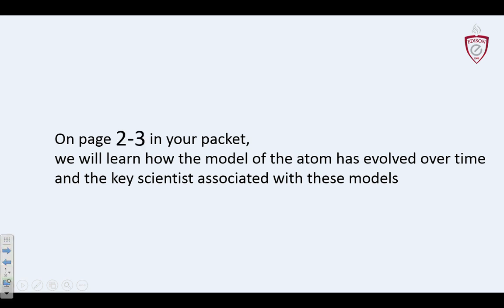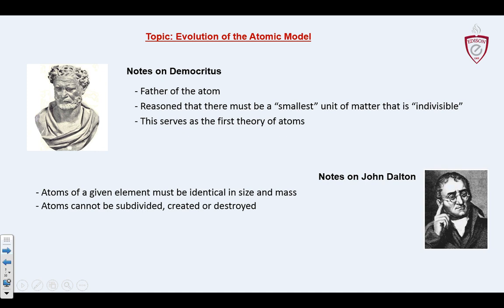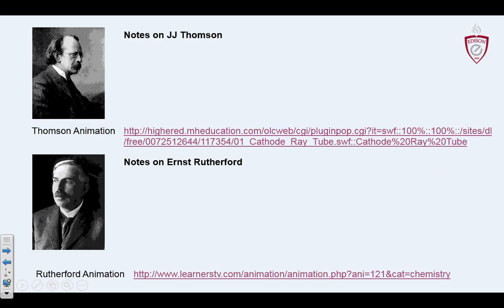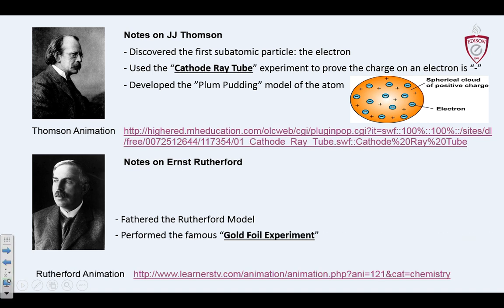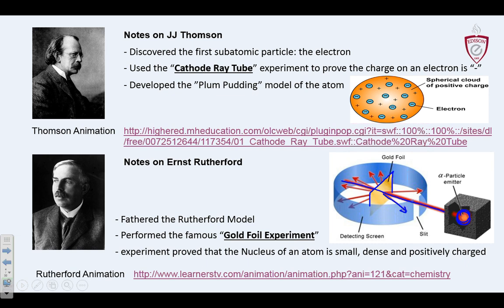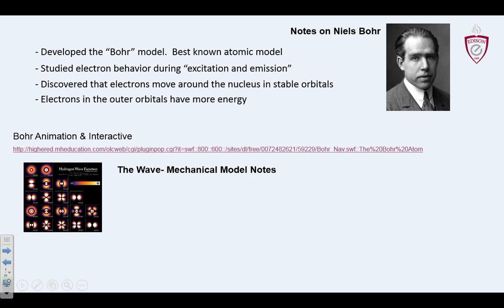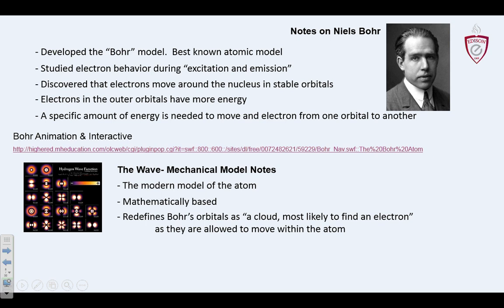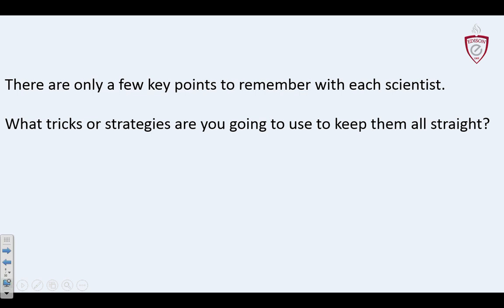Milks & MoNaCo - Unit 2 - Page 2 & 3 - Evolution of the Atomic Model